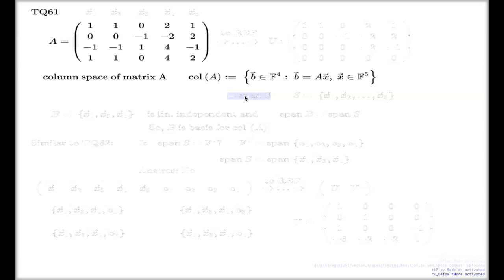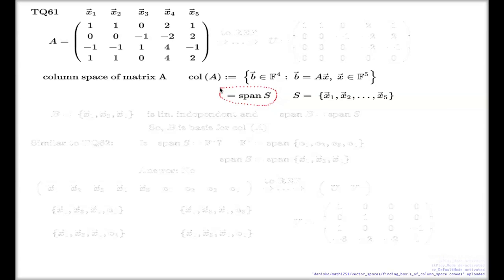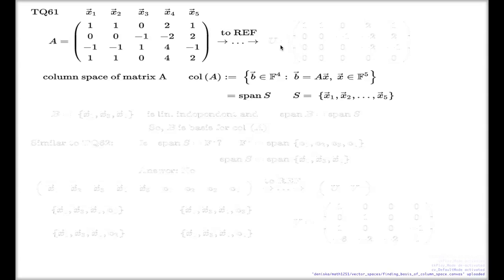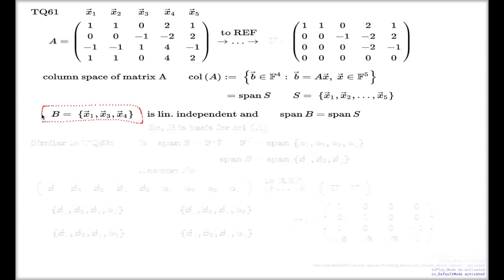Tutorial Q61 -- basis in matrix column space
I show how to find basis in a column space of a matrix.  The method is based on Gaussian elimination and Row Echelon Form analysis.